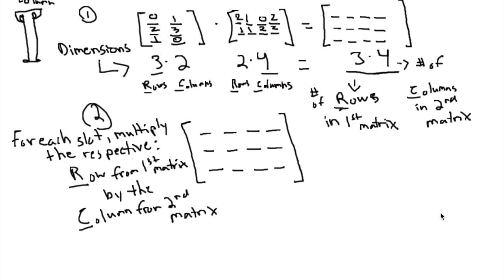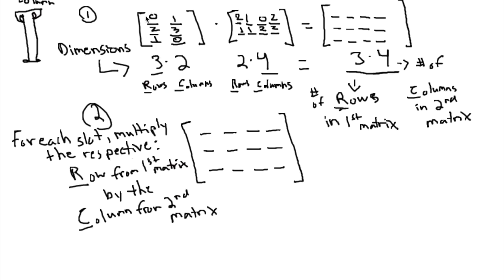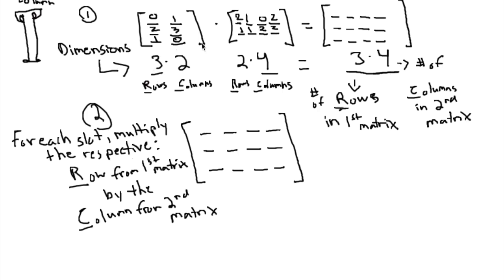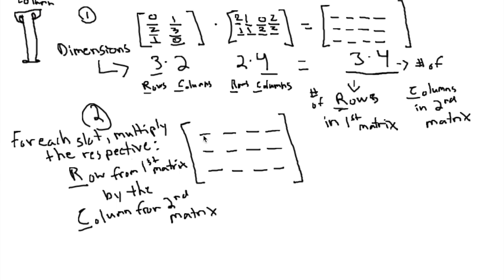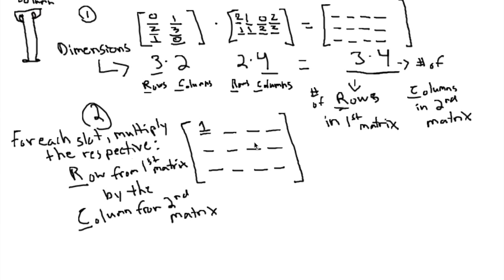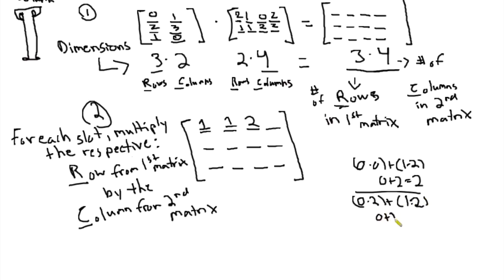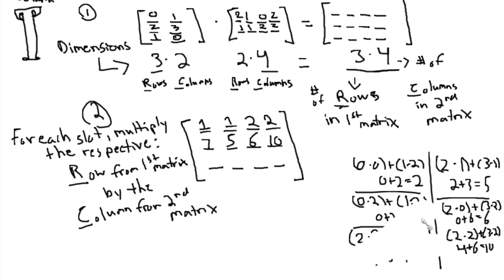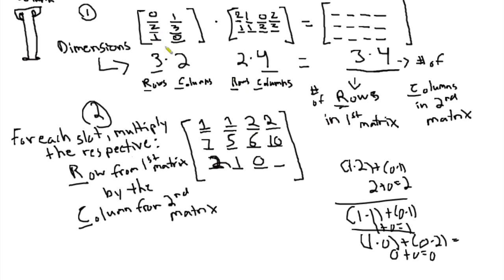Solve ACT Matrix Problems With RC Cola